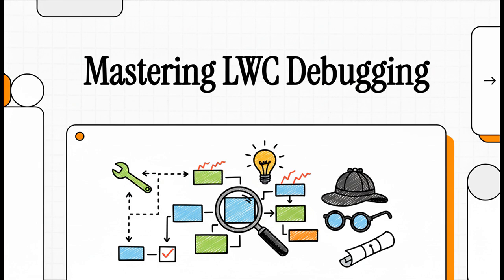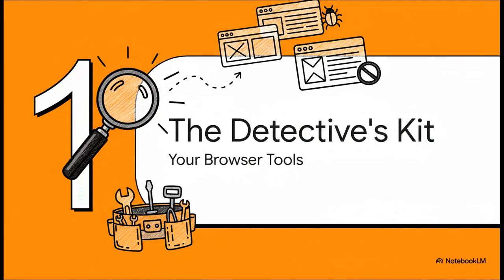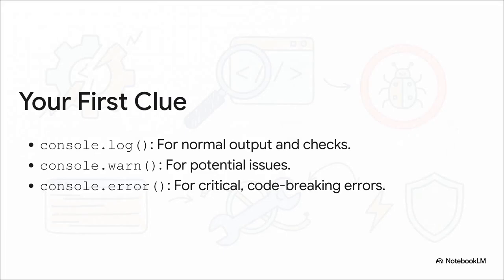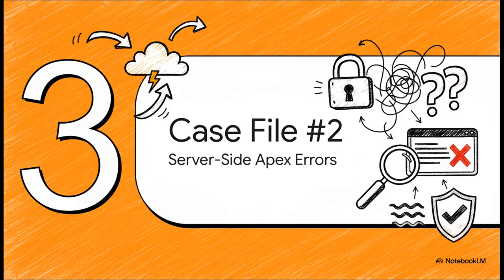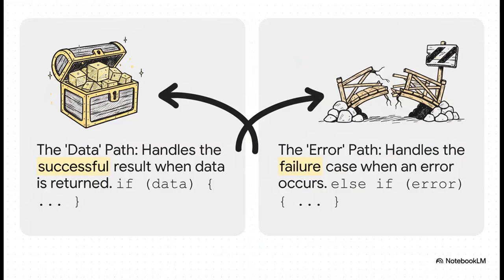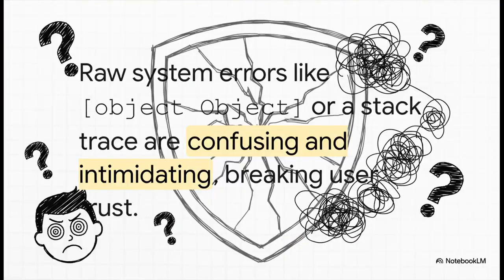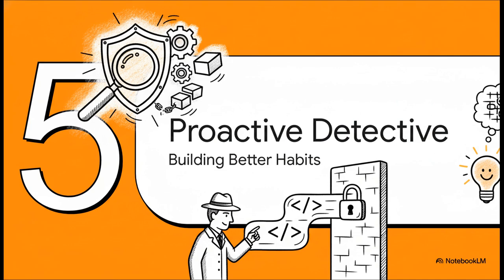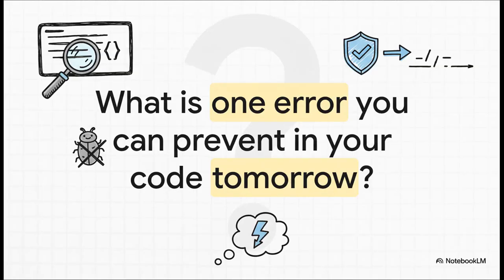LWC Testing, Debugging & Error Handling Browser Debugging & Apex Errors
Learn how to test, debug, and handle errors in Lightning Web Components (LWC).

This tutorial covers browser debugging, console logs, Apex error handling, wire errors, toast messages, and best practices.

🚀 Topics Covered:
LWC debugging
Chrome DevTools
console.log best practices
Apex error handling
Wire error handling
Toast error messages
Debug logs